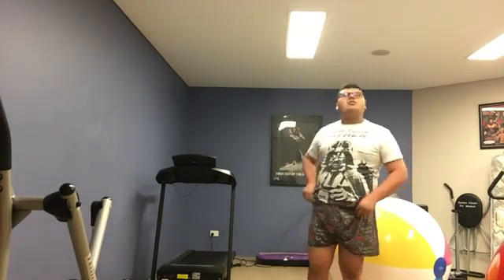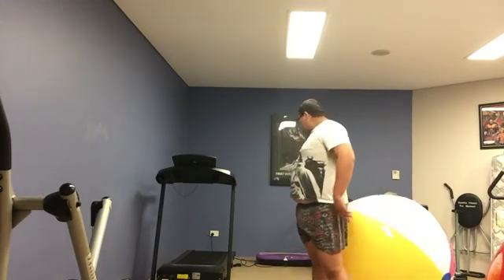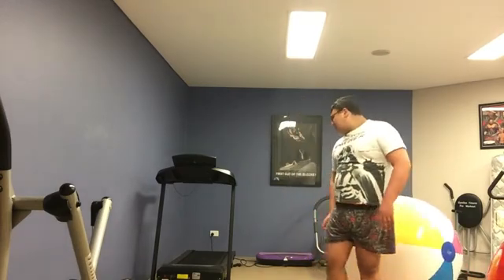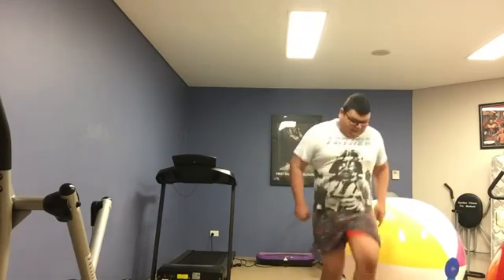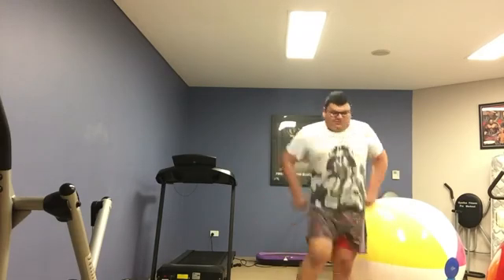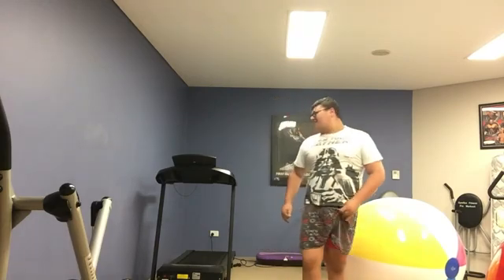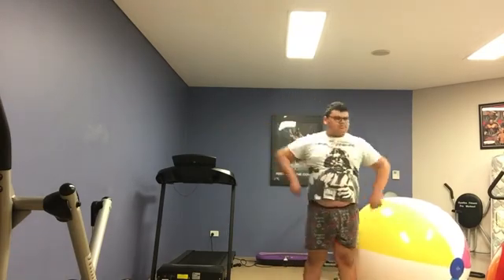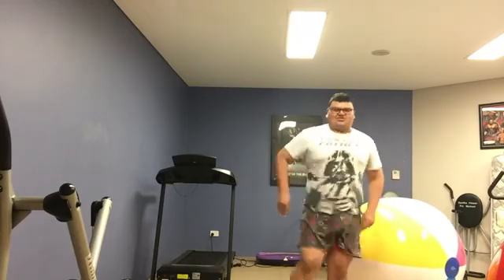Ojo’s Dance Club - Irish Dancing